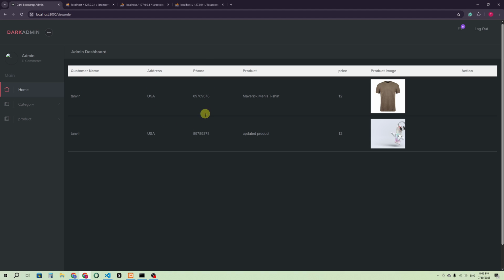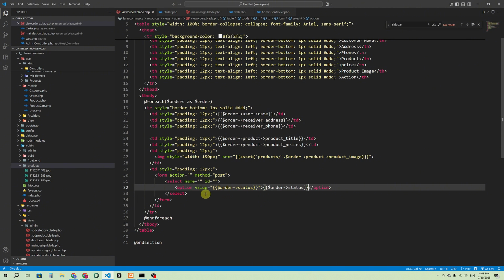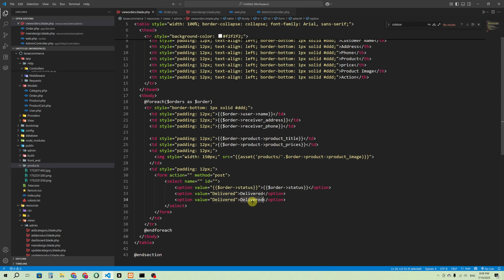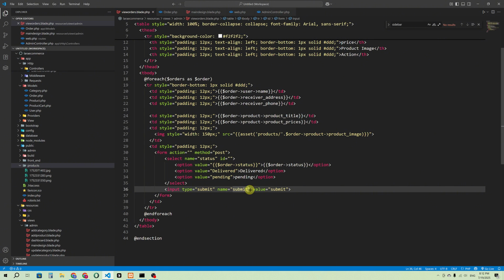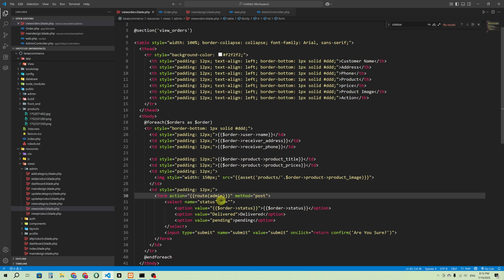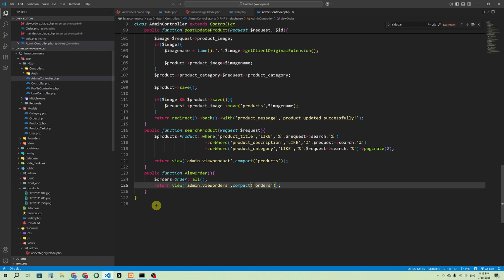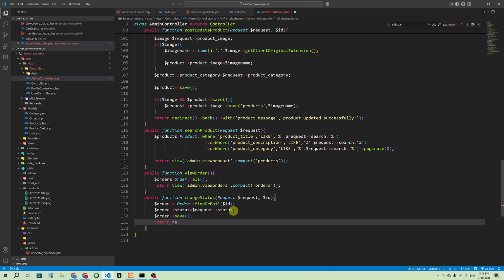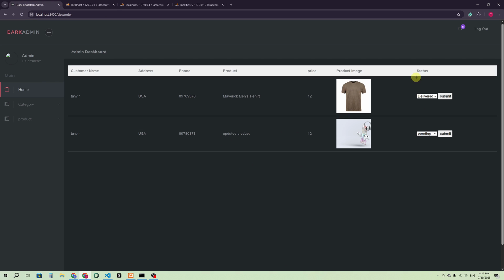#32 Changing Order Status in Admin Panel Laravel E-Commerce Project Tutorial for Beginners